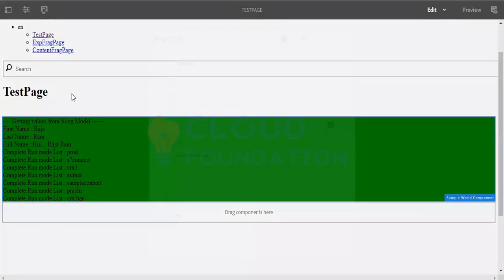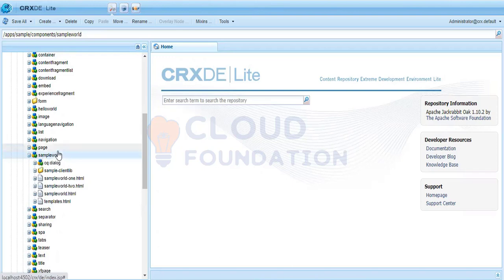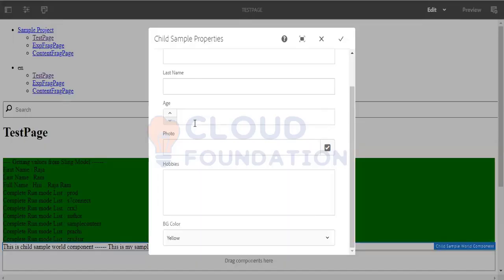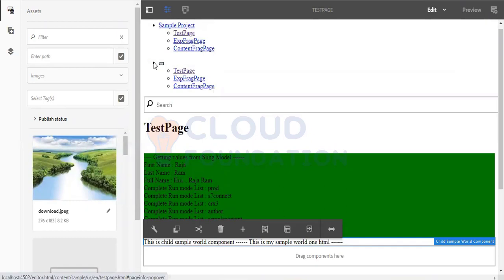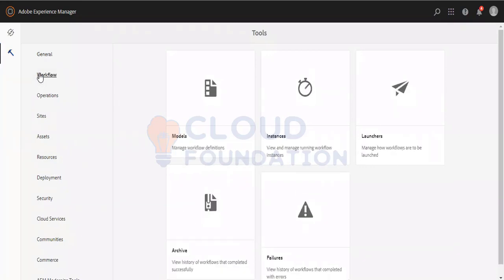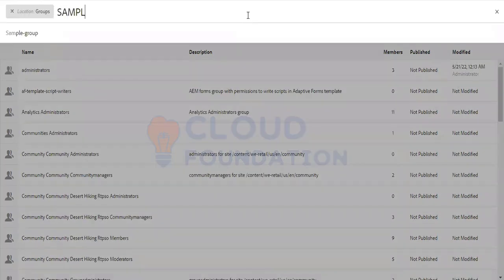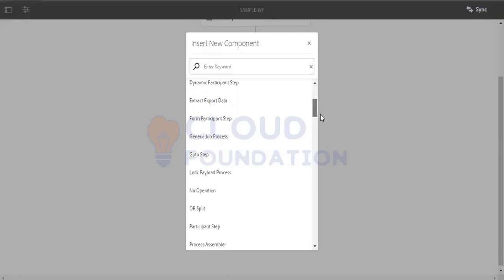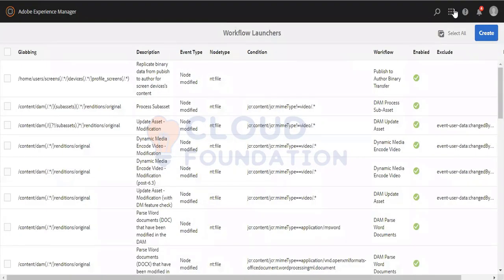Adobe Experience Manager Overview | Adobe Experience Manager Tutorial | Cloudfoundation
Are you looking for Adobe Experience Manager (AEM) tutorial?
Adobe Experience Manager (AEM) is a web-based content management system (CMS) and digital marketing platform developed by Adobe Systems. It is used to create, manage, and deliver digital experiences for websites, mobile apps, and forms.

AEM is built on a Java Content Repository (JCR) and uses the Apache Sling web framework to provide a RESTful interface. It is available as a standalone server or as a cloud-based service.

Our expert faculty will guide you through all the concepts you need to know to pass the Adobe Experience Manager (AEM) certification exam, while our full time technical support team will be there to help you every step of the way. Plus, our flexible training hours mean you can study at a time that suits you.

Topic covered: -
This video has covered on the topic of components and overloading overiding in Adobe Experience Manager.